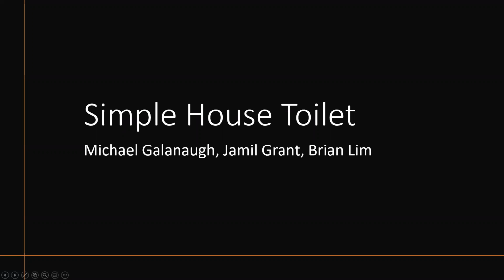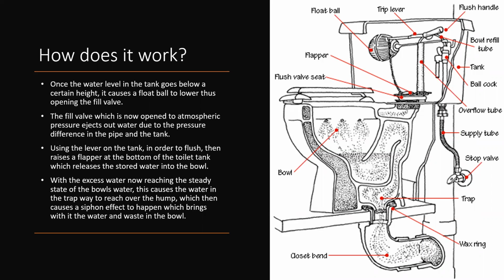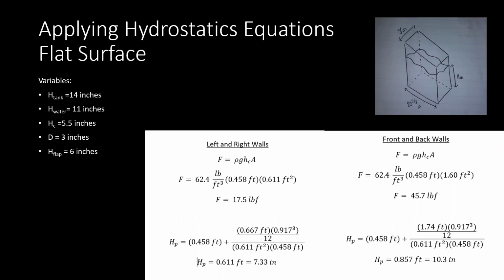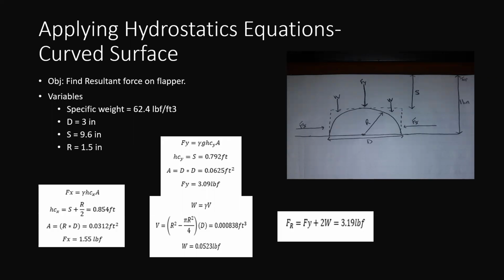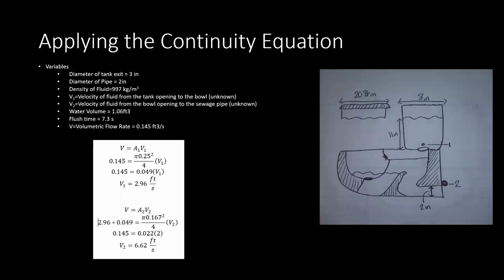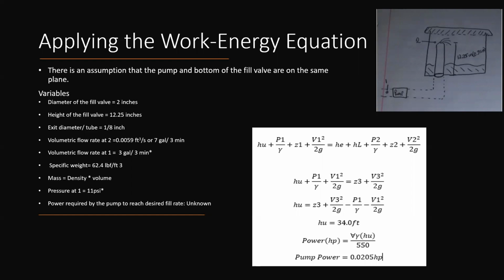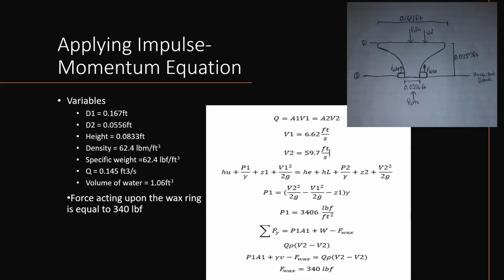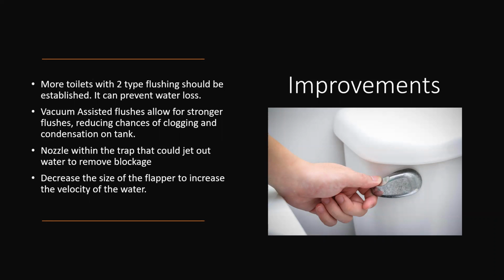Rodges Project Presentation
CIVE 240